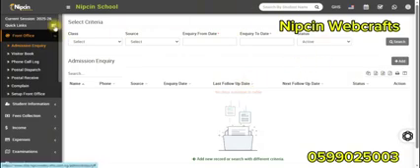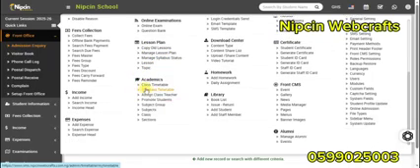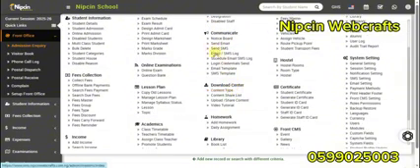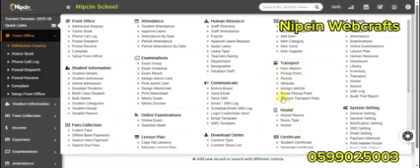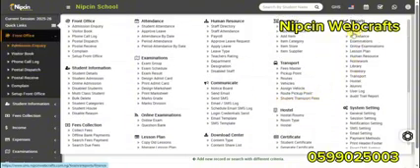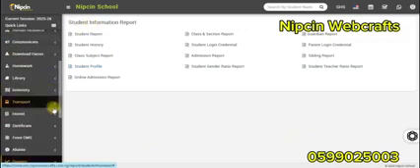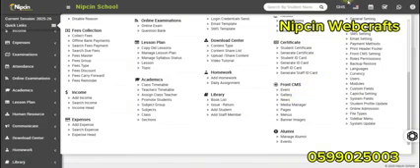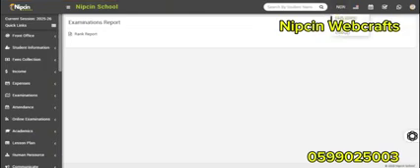How To Install School Management System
Are you still managing your school's administrative tasks manually? It's time to embrace the future of education management with the Smart School Management System.

Designed to streamline and automate school operations, The all-in-one platform offers a comprehensive suite of features that cater to administrators, teachers, students, and parents alike.